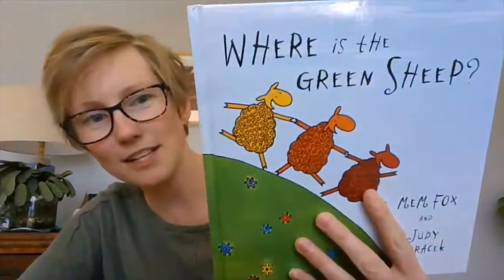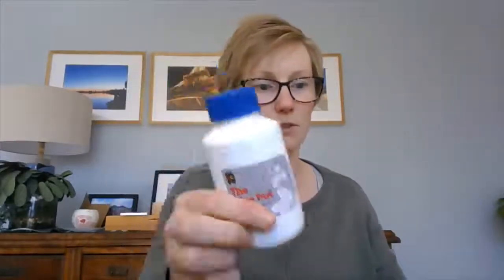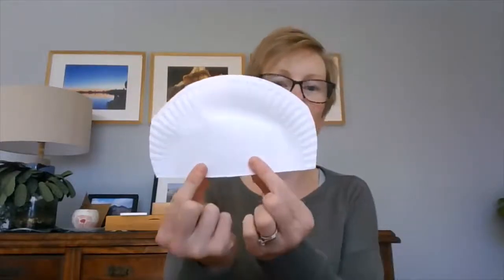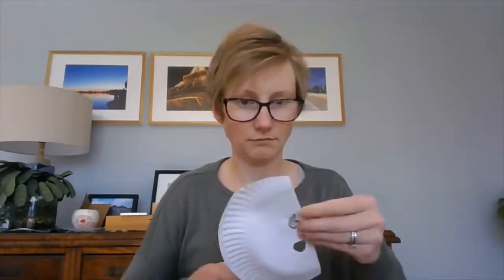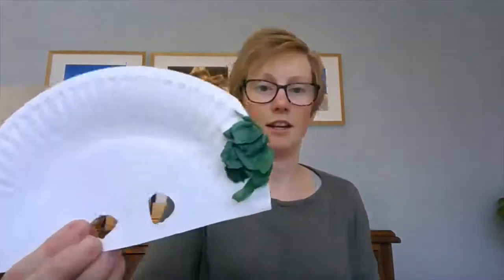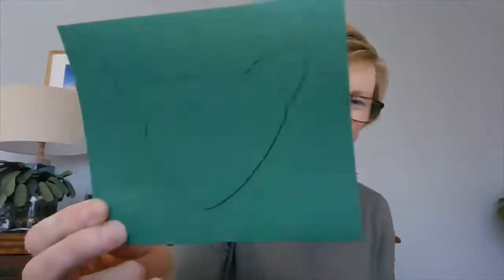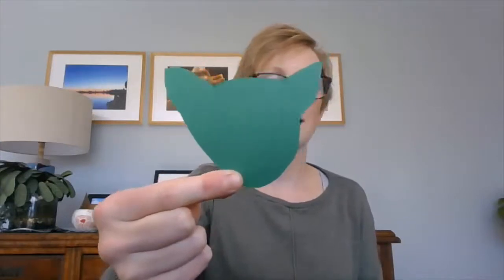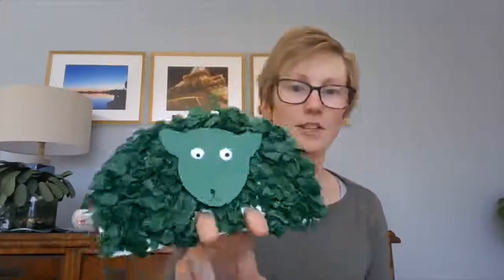Storytime craft - Where is the green sheep?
Check out the cool storytime craft video that our very own Jacqui has created for you! Here’s a simple craft idea that can be done with things from around the house. Today Jacqui will show you step by step how to make a sheep like the ones from ‘Where is the Green Sheep’ by Mem Fox and Judy Horacek.